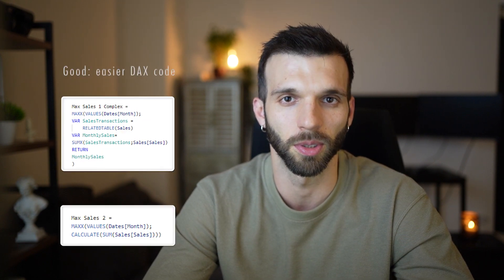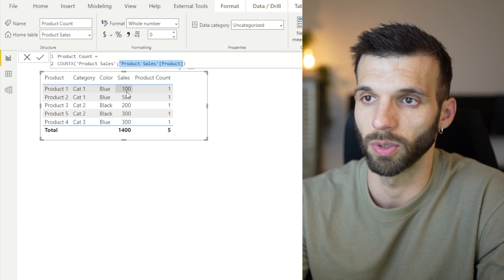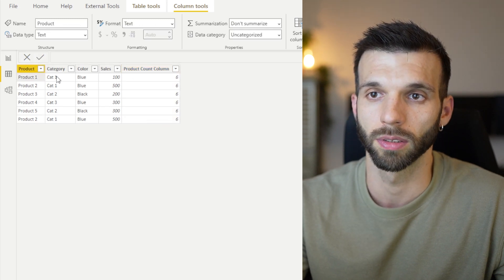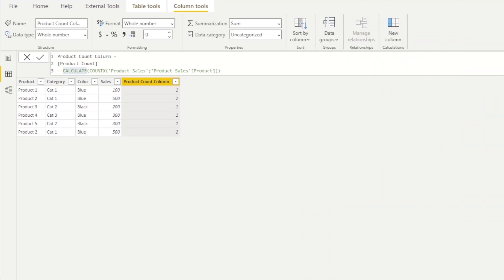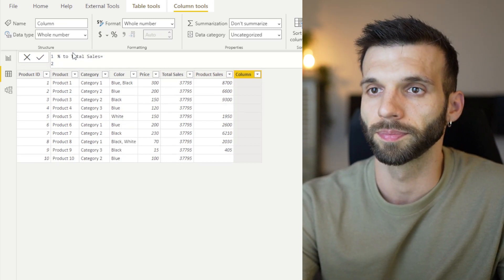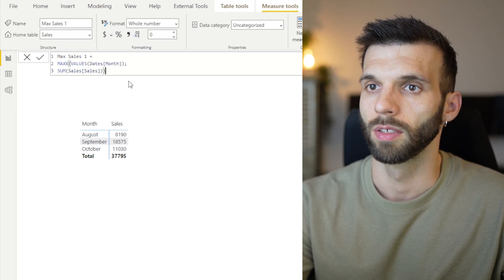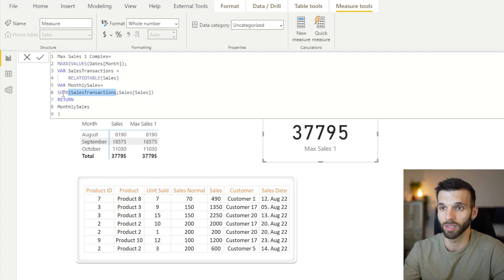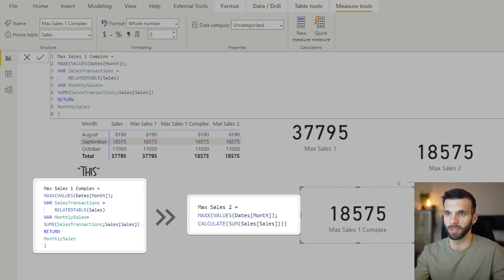Power BI Context Transition - The Good, the Bad and the Ugly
📃 In this video I try my current best to explain how row context works in Power BI.

▬ Resources ▬▬▬▬▬▬▬▬▬▬▬
🚀 DataCamp Power BI Fundamentals Learning Track

▬ Timestamps ▬▬▬▬▬▬▬▬▬▬▬▬▬
00:00 Intro
00:49 The Bad and the Ugly
06:26 The Good & Use Cases